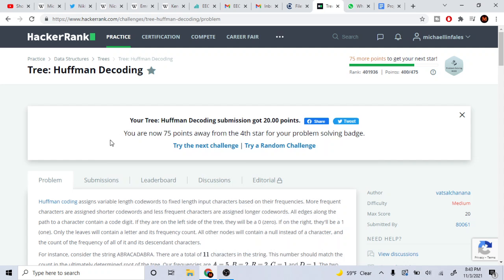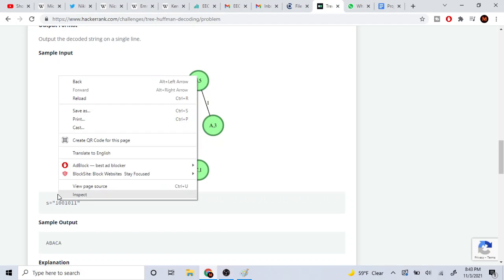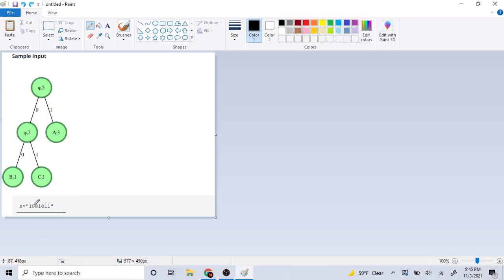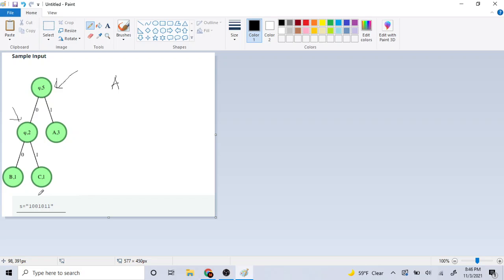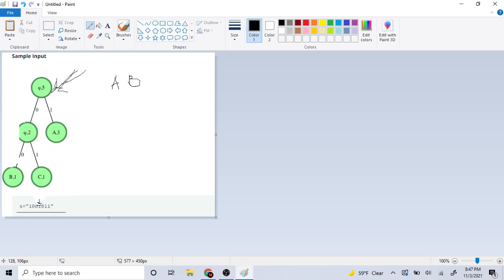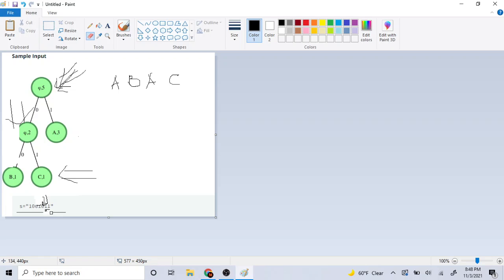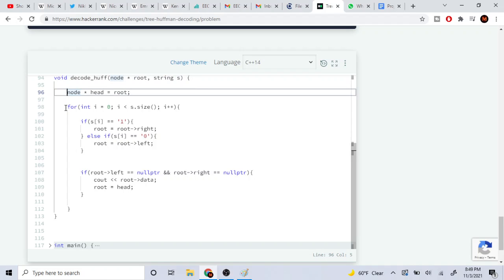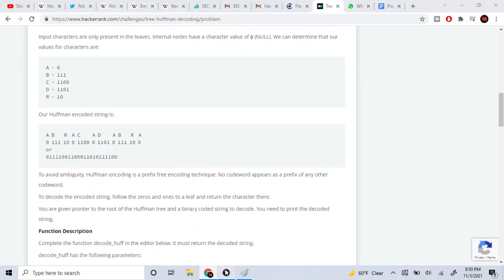Tree: Huffman Decoding | HackerRank